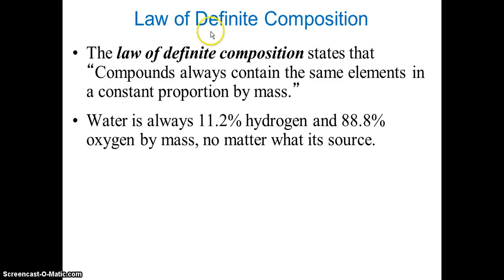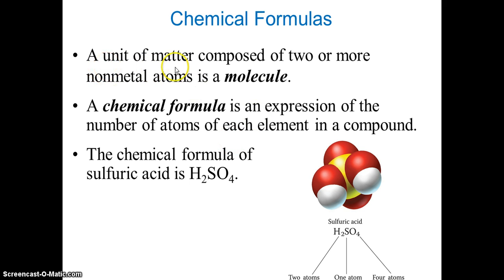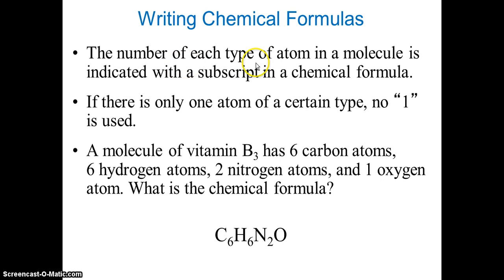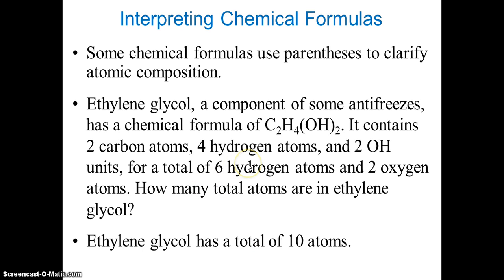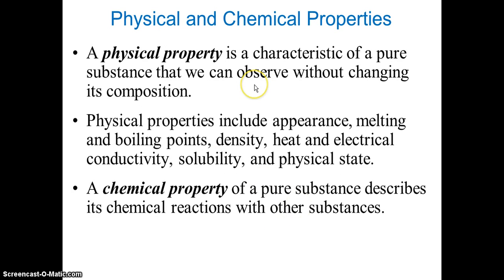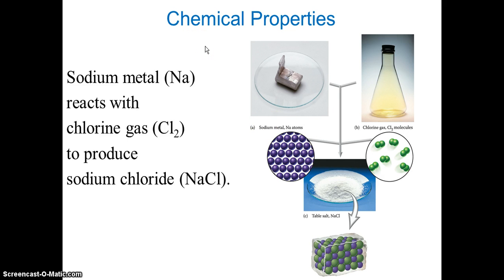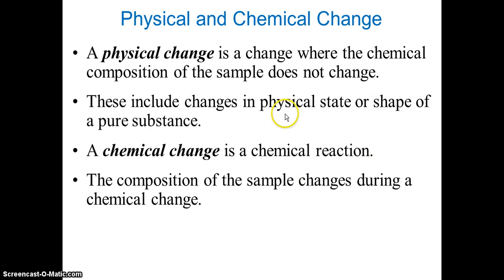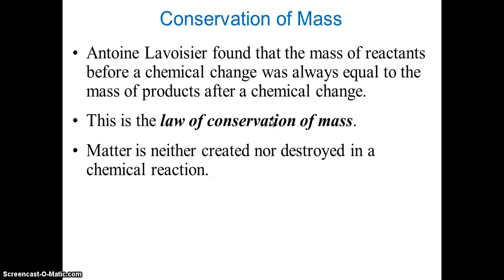Chapt 3 4 law of definite composition